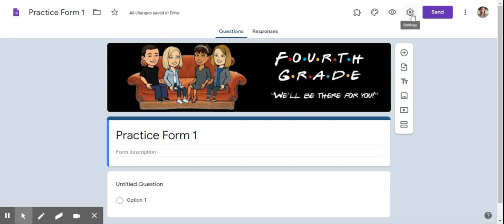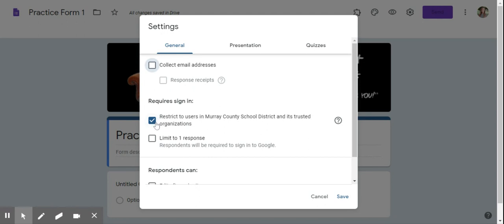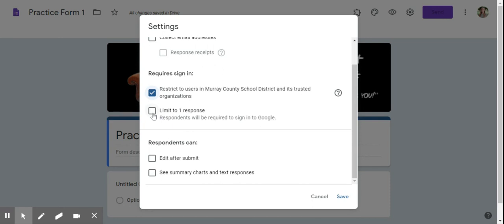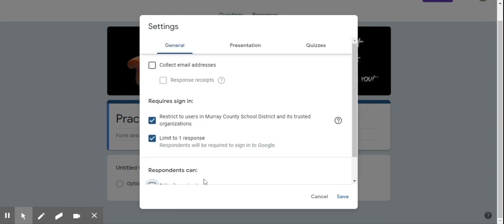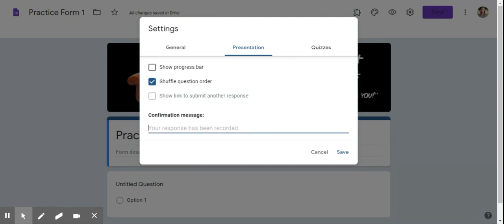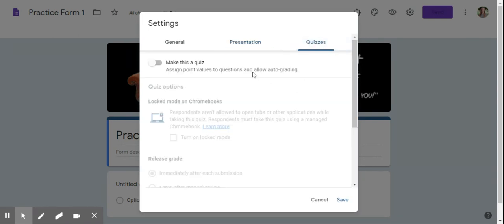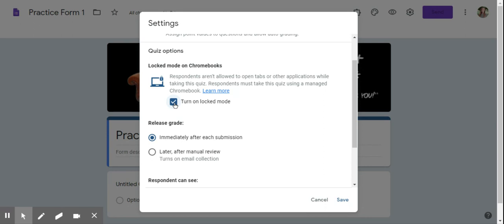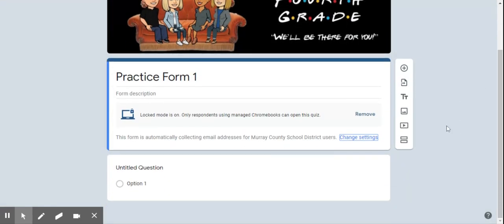Google Forms Task 3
Google Forms Training Task 3